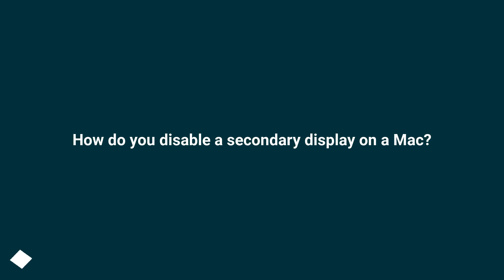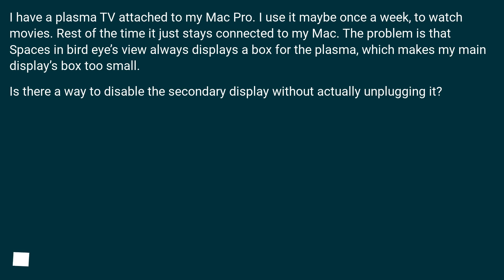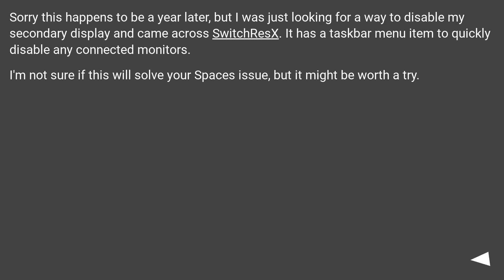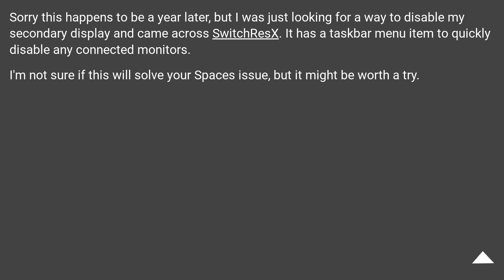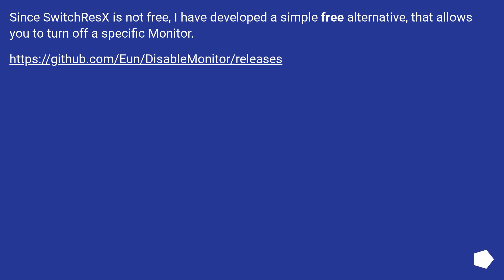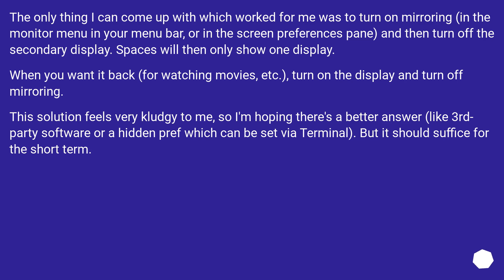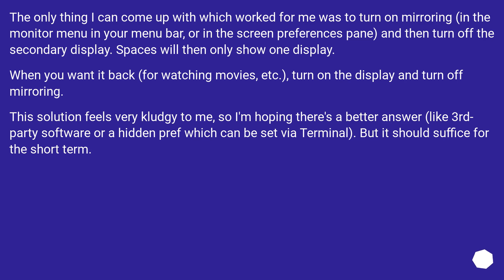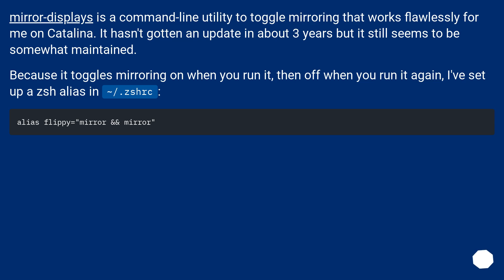How do you disable a secondary display on a Mac?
Chapters
00:00 Question
00:37 Accepted answer (Score 10)
01:06 Answer 2 (Score 27)
01:25 Answer 3 (Score 17)
02:08 Answer 4 (Score 3)
02:38 Thank you